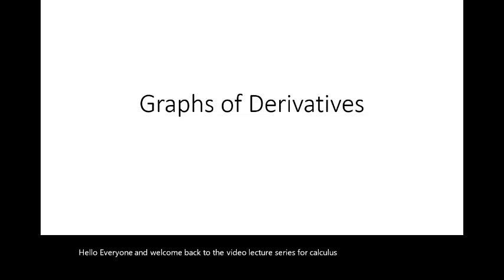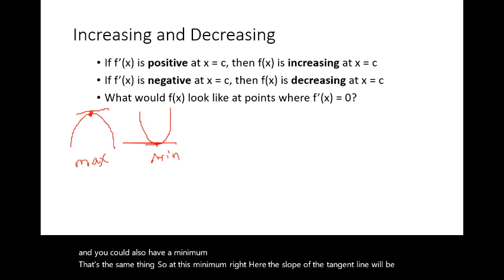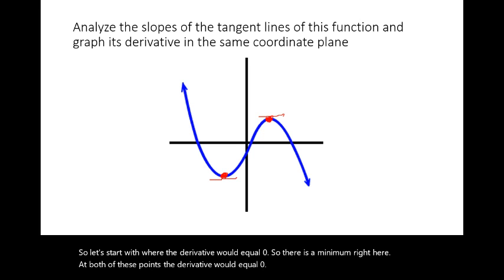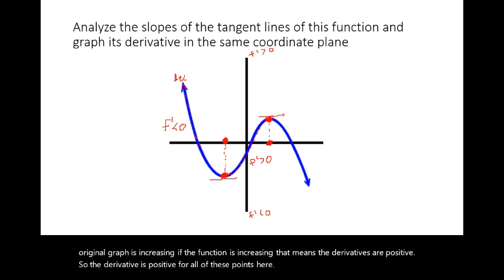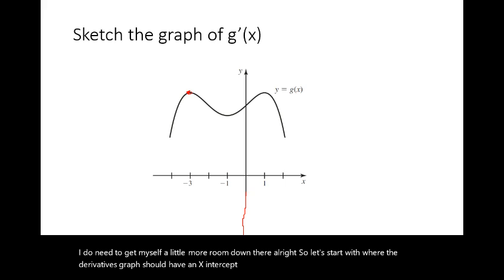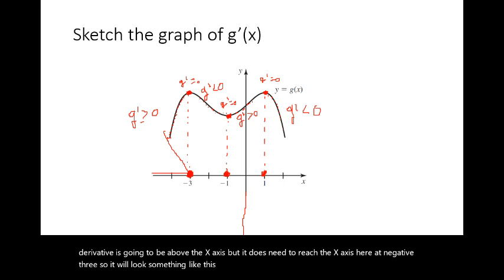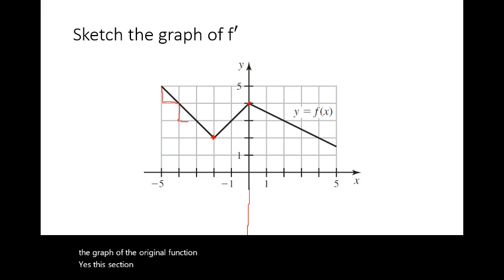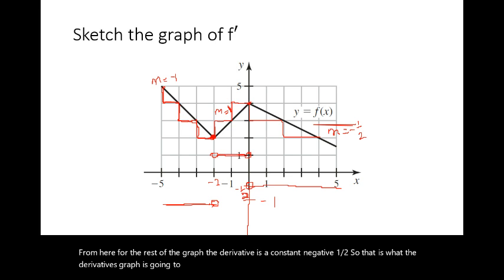Graphs of Derivatives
This is the video lecture on the graphs of derivatives for Calculus I.